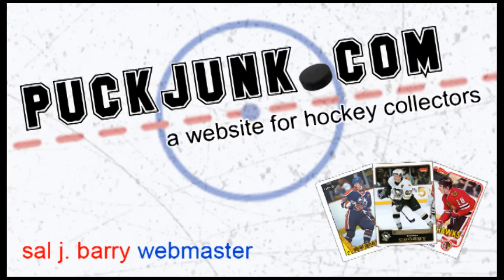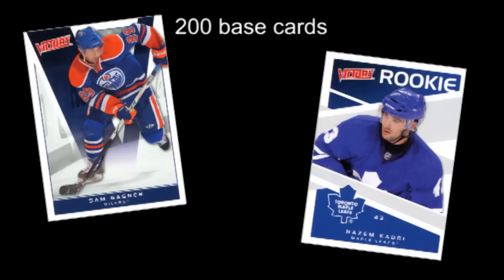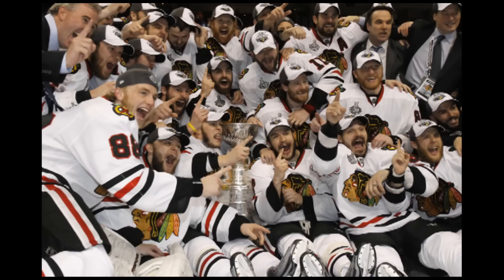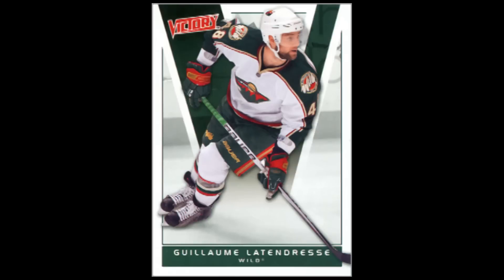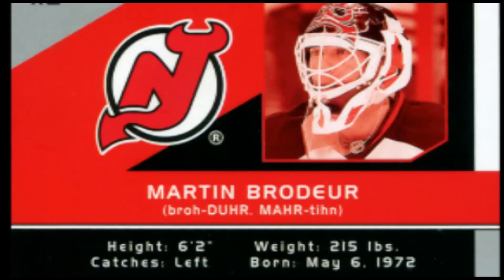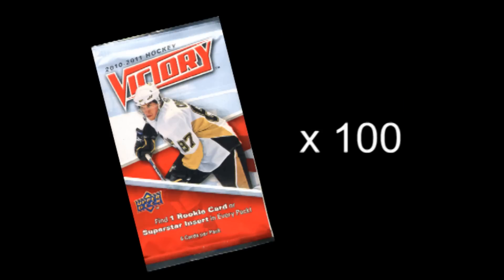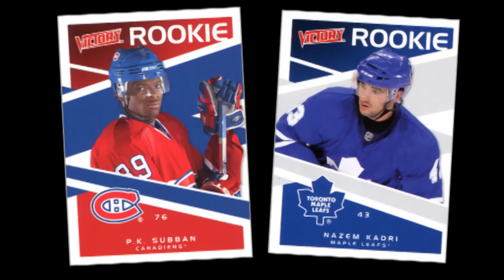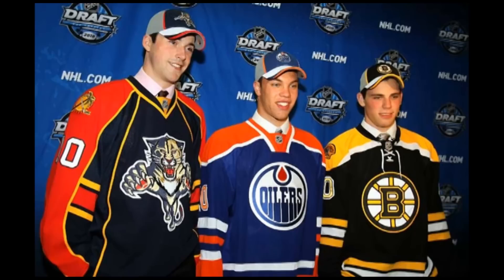2010-11 Victory Hockey Review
This is my review of the first set of the 2010-11 hockey season. for more on hockey cards and collectibles.